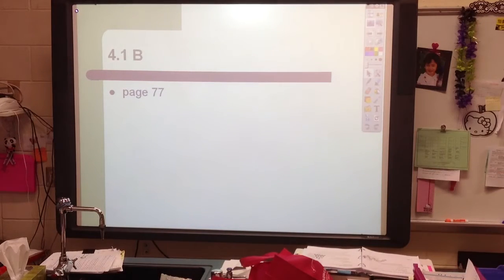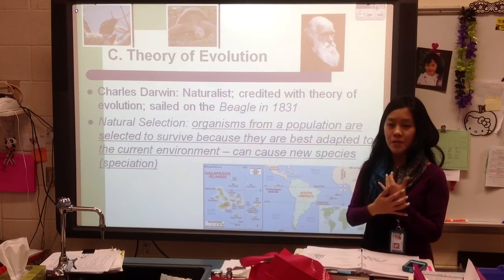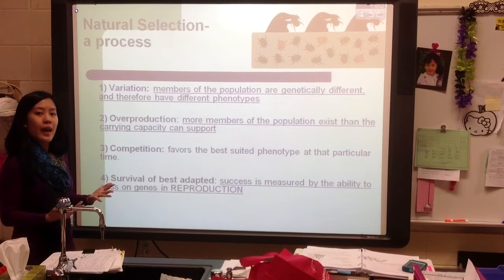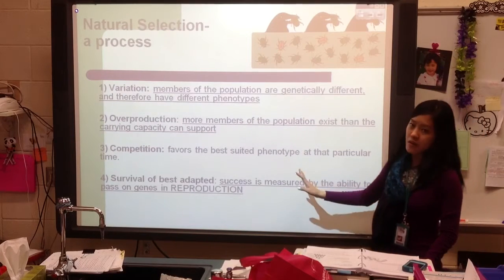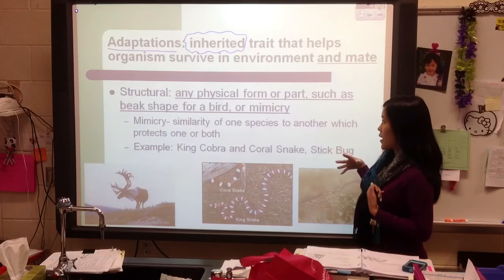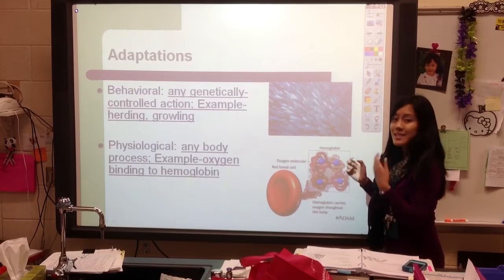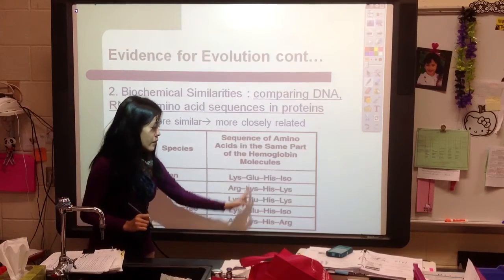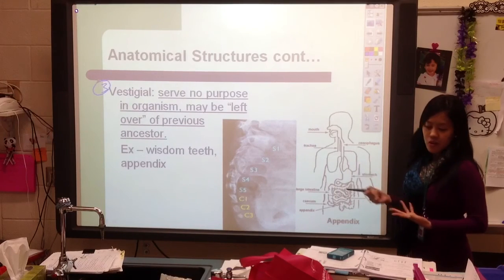Bio ONE 4.1 B